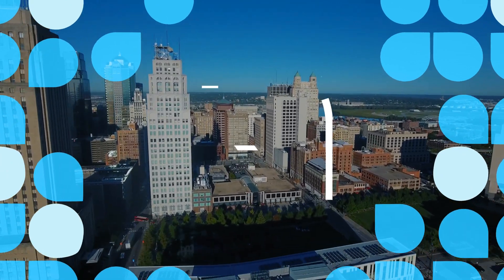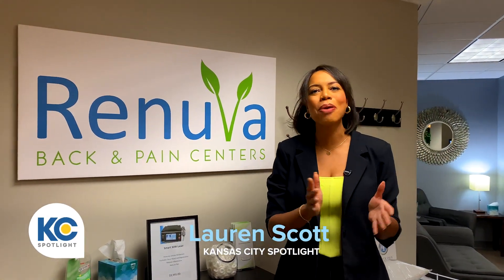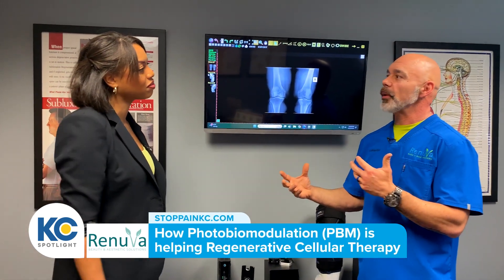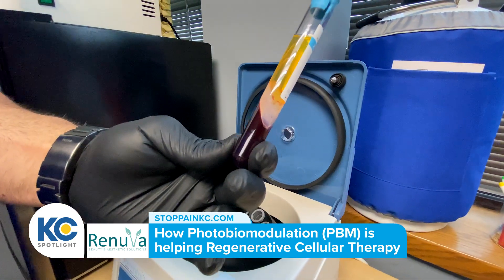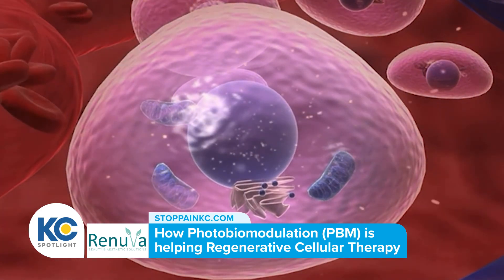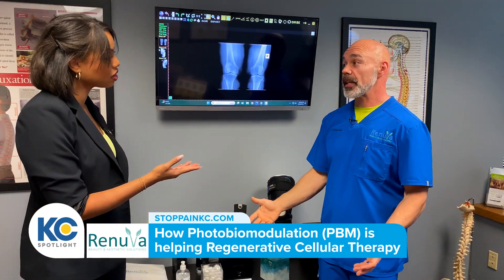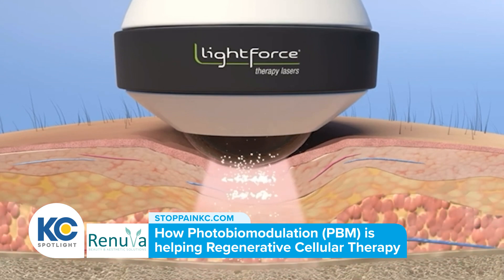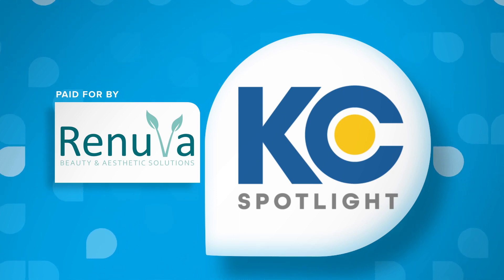Relieve chronic pain with PMB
Could PMB enhanced cellular therapy be the solution to you your chronic knee pain? Learn how Renuva Health uses PBM and Regenerative Therapy to repair tissue.